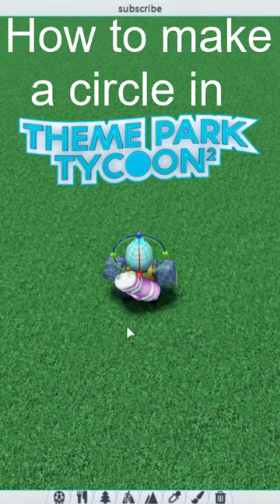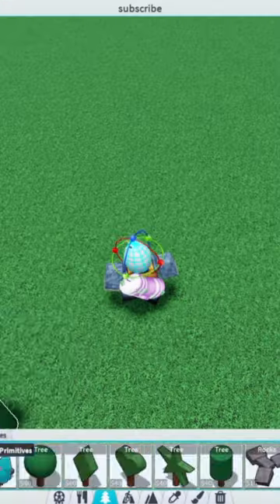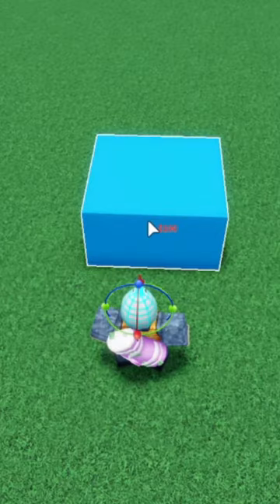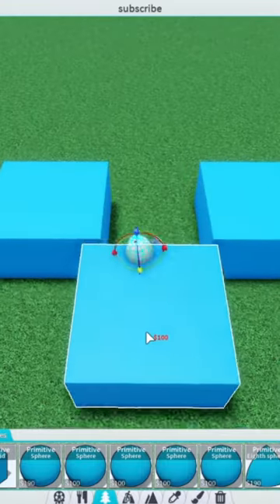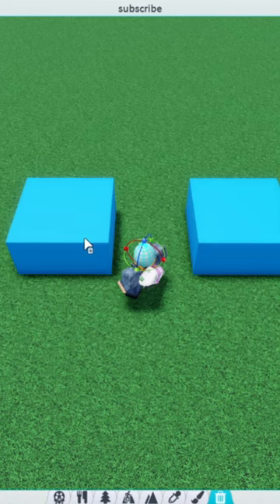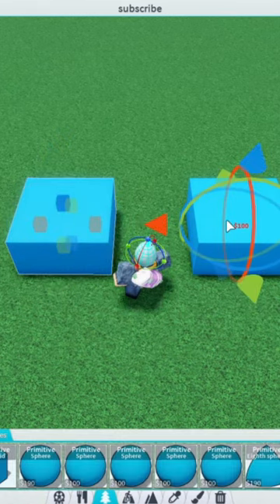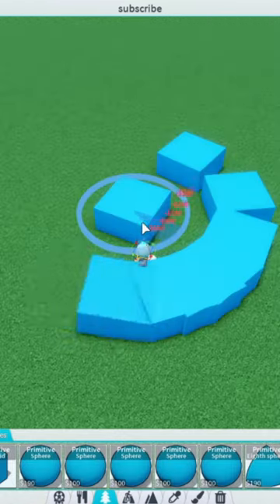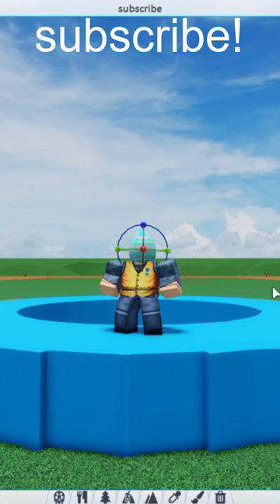How To Make a Circle In Theme Park Tycoon 2!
Today As a Part of My Youtube Series On Theme Park Tycoon 2 (TPT2) I Show You Guys a Tutorial On How To Make a CIRCLE IN TPT2!!
Want To Go From a NOOB to a PRO? This Series Will Help!

Should I Do More Theme Park Tycoon 2 Tutorials?